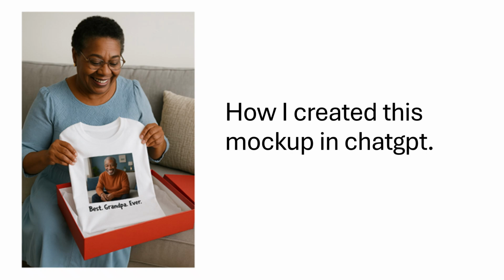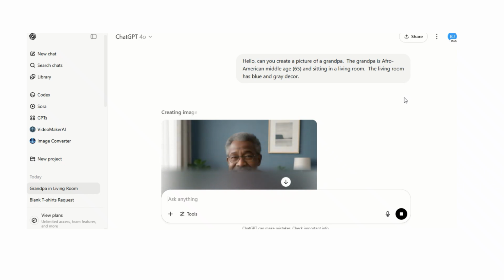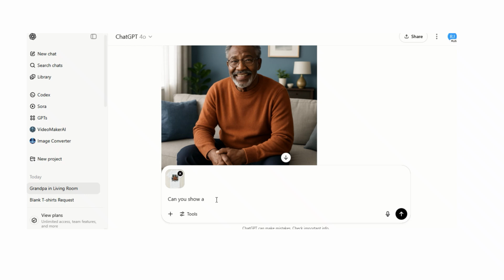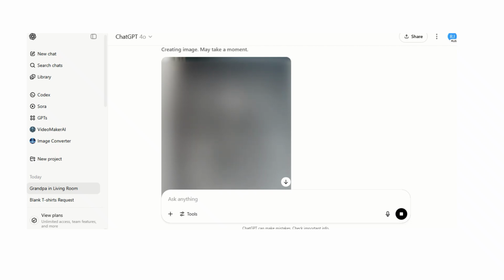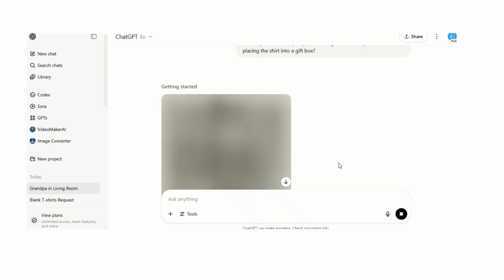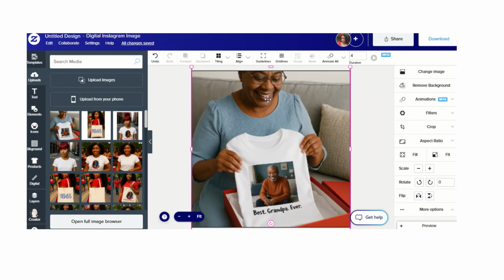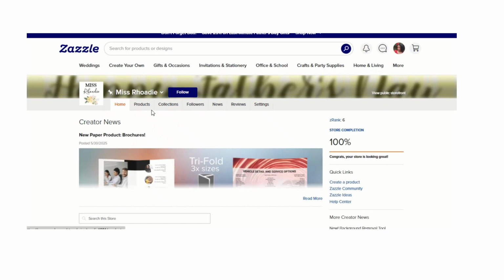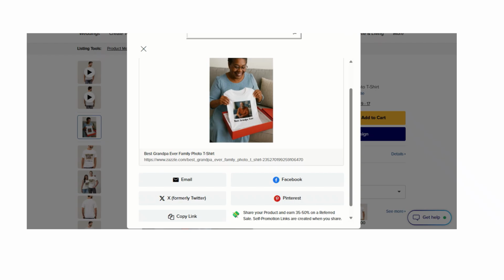How to create Zazzle Cover Photos/Mockups in Chatgpt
In this tutorial, I walk you through the step-by-step process of creating an eye-catching Zazzle cover photo for one of my products. You'll see how I take a basic mockup and turn it into a styled, professional-looking image that instantly elevates the appeal of the design. Whether you're a beginner or looking to boost your sales, this video will help you understand why high-quality cover photos matter and how to create mockups that truly sell. Tune in and transform your Zazzle shop’s visual branding one product at a time!